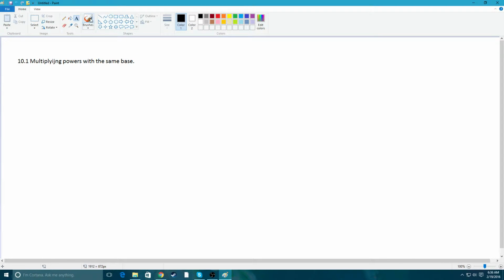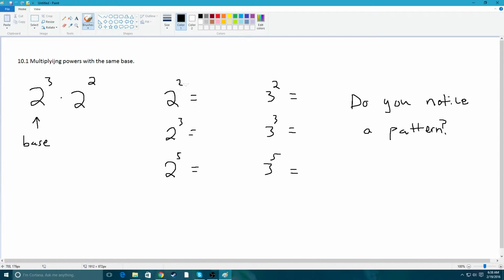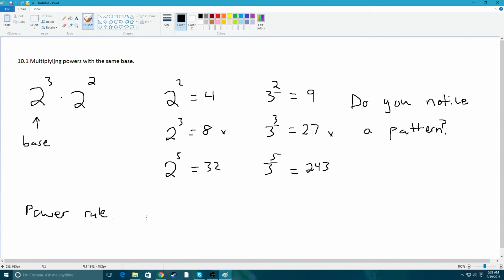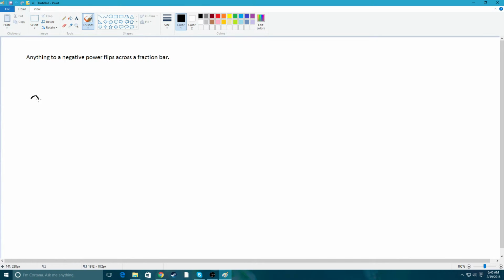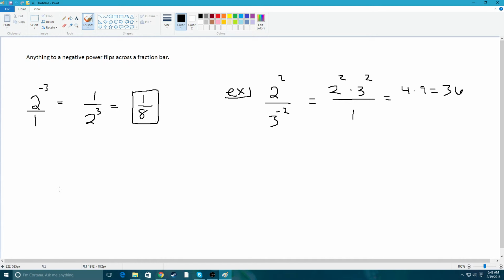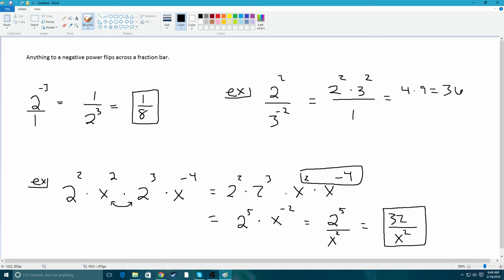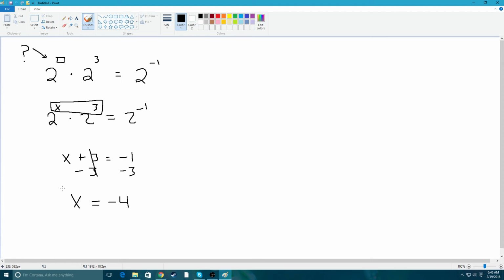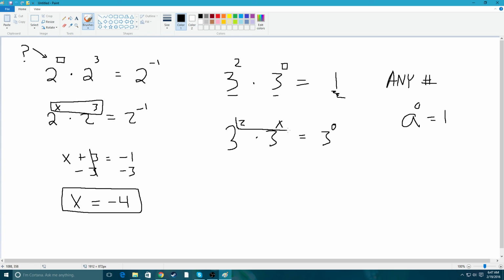10 1 notes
Don't forget to fill out the google form!